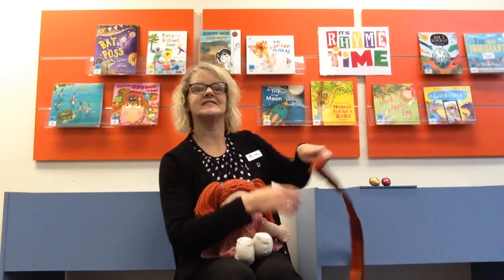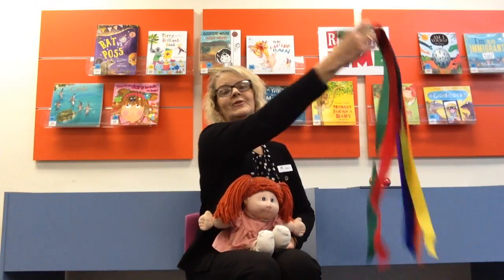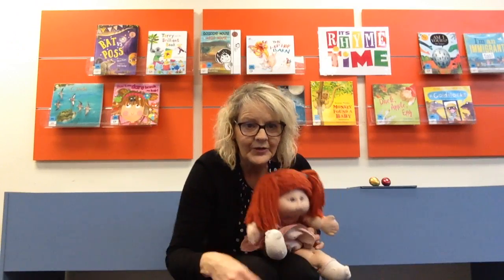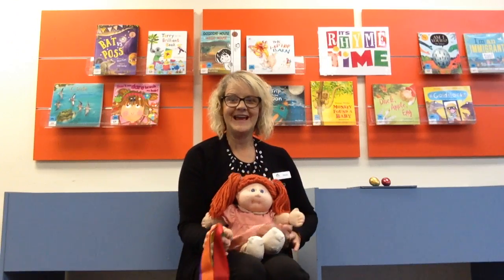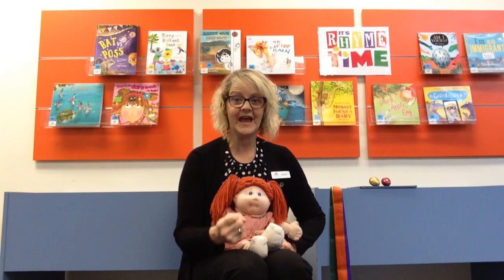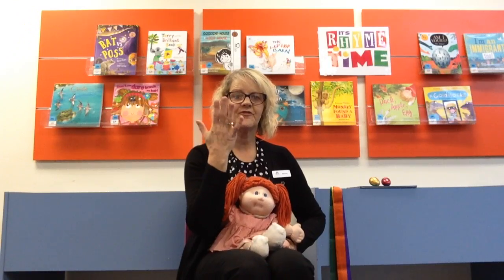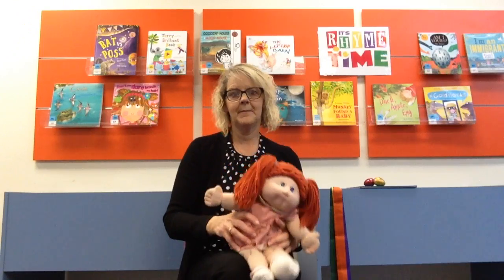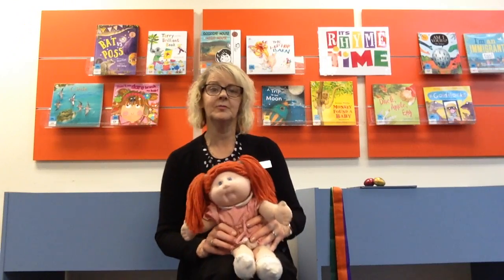Rhythm & Rhyme Time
Its Rhythm & Rhyme Time 🎼
Lets dance with some ribbons today 💫